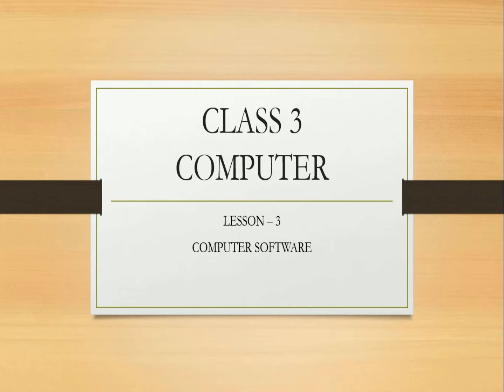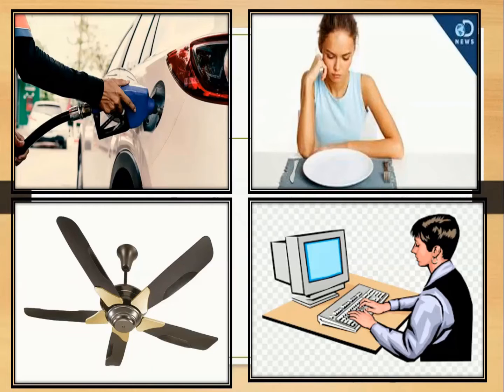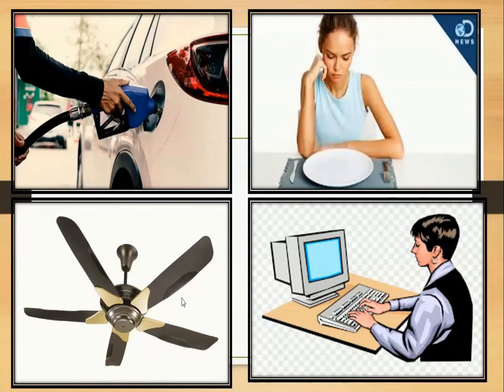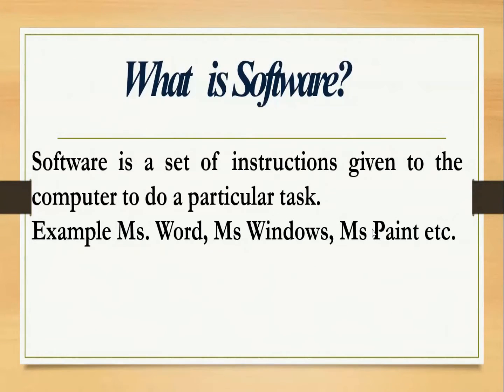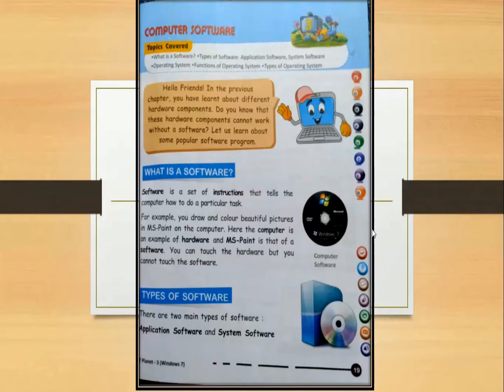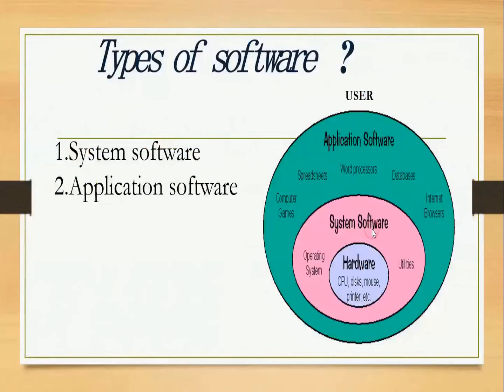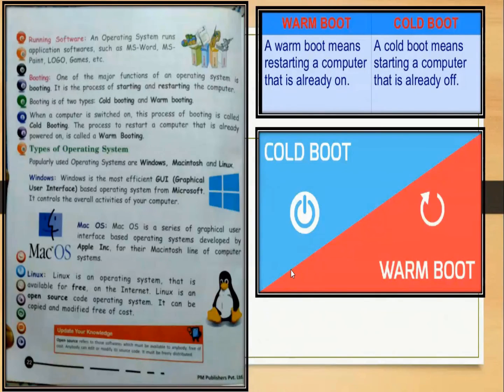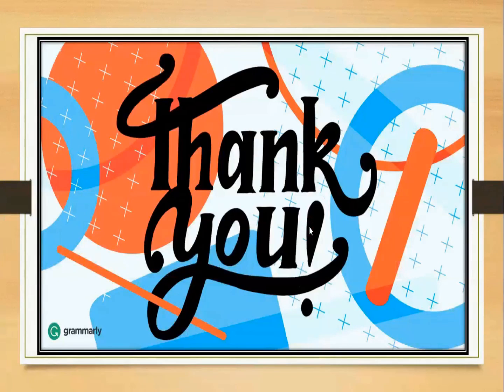CLASS 3 - LESSON 3 - COMPUTER SOFTWARE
BY - MS  SANGEETA GAMBHIR